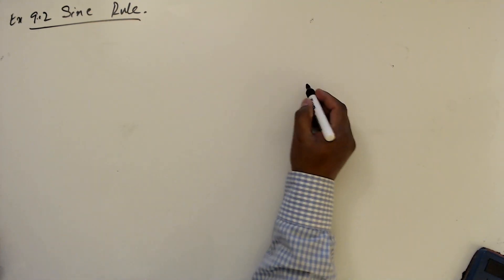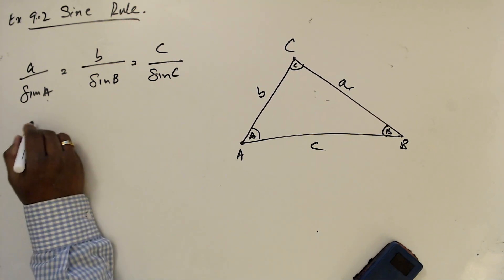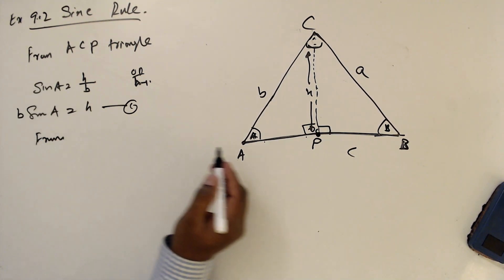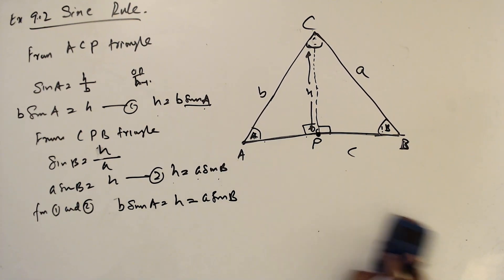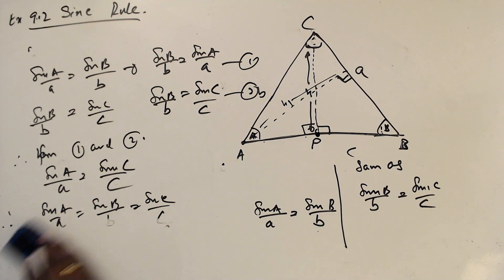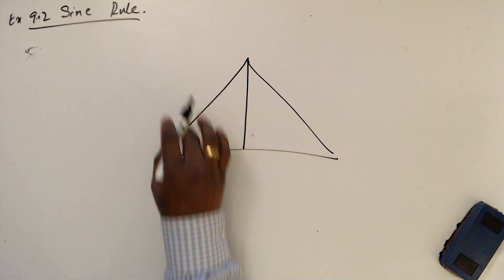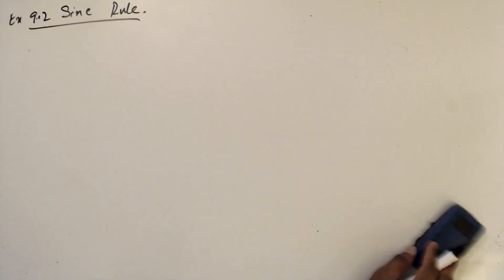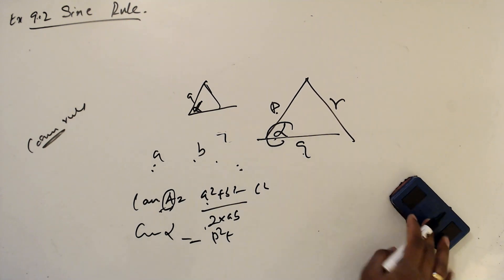Maths AS Level-Edexcel Pure Maths Trigonometric ratios - 4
Chapter  9 .2- Sine Rule